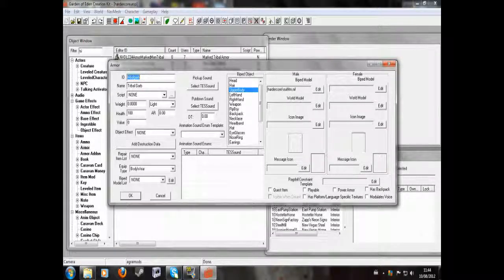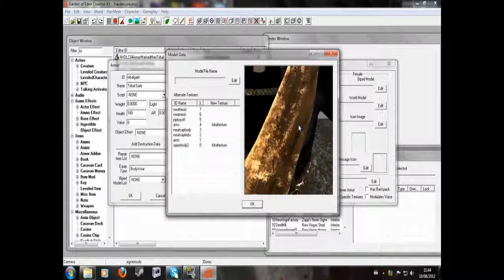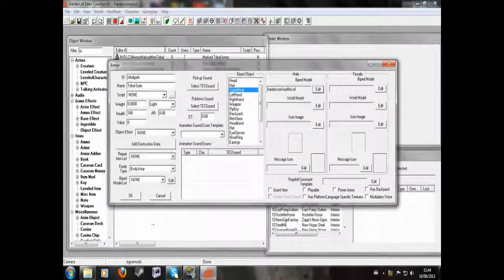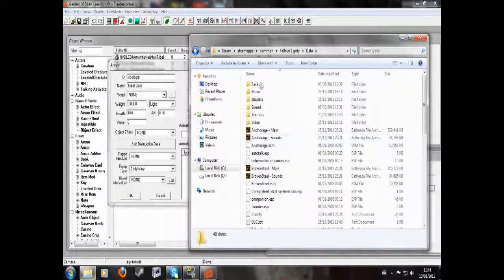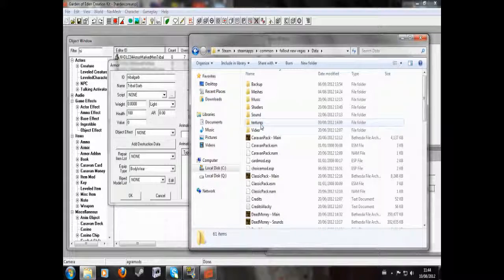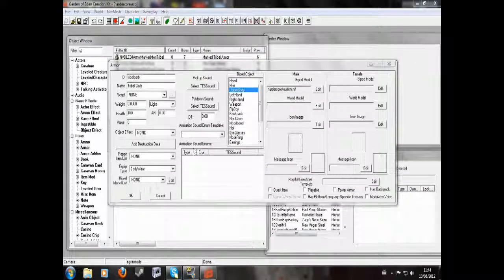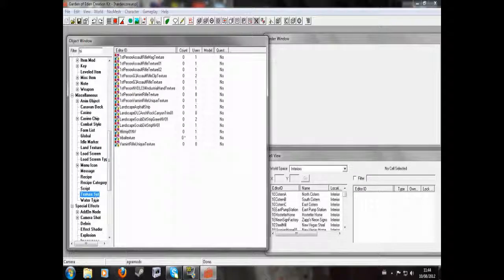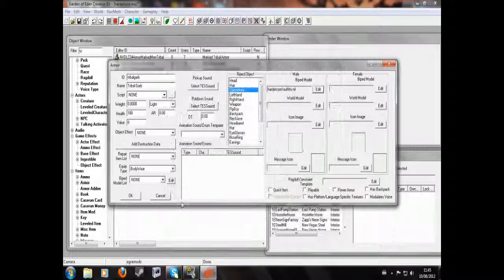GECK Tutorial - Fixing Shiny Textures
Sometimes, a custom texture is shiny. In this tutorial I show you how to fix this.